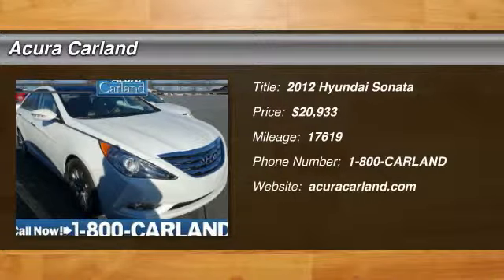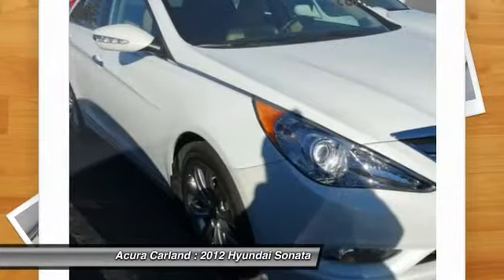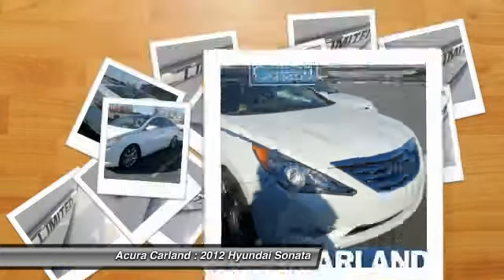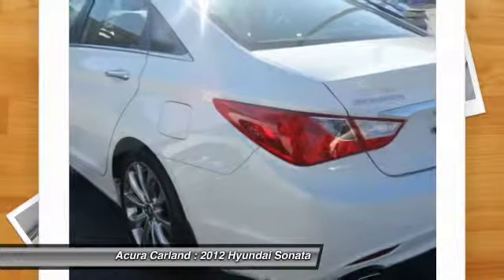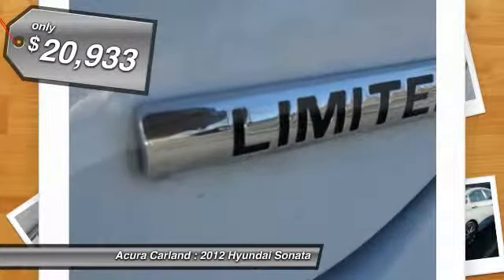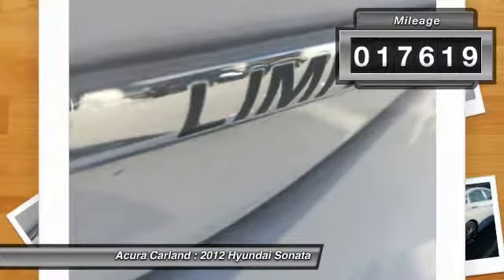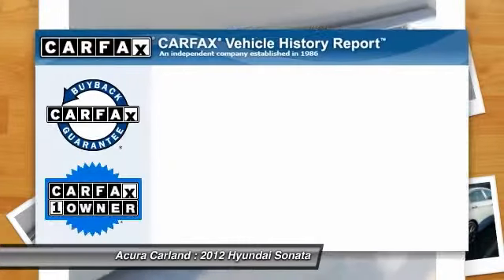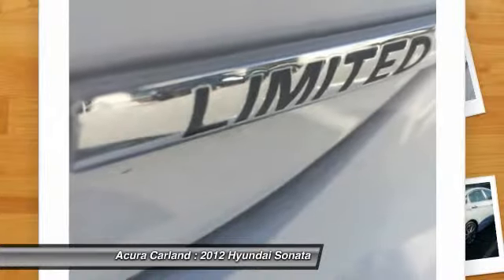2012 Hyundai Sonata Duluth GA 941801C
2012 Hyundai Sonata Limited - $20933

Acura Carland
3403 Satellite Blvd.

Welcome to Acura Carland! Where every NEW Acura comes with FREE LIFE TIME WARRANTY !!!  Why gamble on purchasing a pre-owned vehicle when you can get a CARFAX Buyback Guarantee for free from Acura Carland. Outstanding fuel economy and sleek styling are two great reasons to consider this Hyundai Sonata.  This vehicle has had only 17,619 miles put on it's odometer. That amount of mileage makes this vehicle incomparable to the other vehicles on this market and is ready for you to come and see at Acura Carland.  This Hyundai includes:    WHEEL LOCKS (PIO)  SHIMMERING WHITE  CAMEL, LEATHER SEATS  STANDARD EQUIPMENT  STANDARD PAINT      More information about the 2012 Hyundai Sonata:  The Sonata lineup comes powered by 4-cylinder engine. The 2.4L unit delivers 198 horsepower with either a 6-speed manual or 6-speed automatic transmission. An optional 2.0L turbocharged 4-cylinder kicks out 274 horsepower in either SE or Limited trims. The 206-hp Sonata Hybrid pairs that 2.4L (rated at 166 hp) with a permanent magnet high-density electric motor with 39 hp and an industry-first lithium polymer battery. The car is capable of running in all-electric mode up to 74 mpg. The manual-transmission model gets an EPA-rated 24 mpg city, 35 highway while the automatic models get 22/34. The engine's direct-injection design aids that, along with improved aerodynamics and an overall curb weight that's lighter than most other mid-size sedans. The turbo provides great efficiency as well, rated at 22 mpg city, 34 mpg highway. Sonata Hybrid with the automatic returns 34 mpg city and 39 mpg highway. The 2012 Hyundai Sonata has a rather conventional suspension layout, with MacPherson struts in front and a multi-link, independent arrangement in back, along with front and rear stabilizer bars to help bring sporty handling along with a good, well damped ride. All Sonatas have front-wheel drive. GLS and Limited models get low-rolling-resistance tires aimed at improving fuel economy, while the SE gets stickier low-profile tires and a firmer suspension tuning. The Sonata's interior design wraps around the front occupants and flows through to the back, bringing climate-control vents, while the instrument panel itself follows a straightforward control layout that puts entertainment and navigation controls up high with large climate controls just below. Front and backseat appointments are plenty spacious for five adults--including enough space for taller adults in back. In addition to the base GLS, two other Sonata automatic-only models of the Sonata are offered: the sporty SE and the especially luxurious Limited. The three models of the Sonata also get quite different interior appointments lower-level Sonata models get a textured plastic material for the dash and doors, while SE models get more metallic trim and Limited models get woodgrain or piano-black trims. SE models add steering-wheel paddle-shifters and Limited models get a sport-shift mode for the transmission. GLS models get a very generous array of standard equipment that includes keyless entry, cruise control, air conditioning, tilt/telescopic steering wheel adjustment, steering-wheel controls, power windows, locks, mirrors and split folding rear seatbacks. SE models add sport seats, leather steering-wheel and shifter trim and push button start, plus fog lamps, hyper silver alloy wheels, performance tires and a chrome-tipped exhaust. At the top of the range, the Limited gets a long list of additional features, such as a sunroof, heated leather seats (front and back), heated mirrors, dual-zone automatic climate control and rear-seat heat ducts. All Sonata models get a USB interface as well as an iPod connector, plus XM satellite radio and a Bluetooth hands-free calling interface. A 3-month trial subscription for XM is included. A new wide-screen navigation system is optional on the SE and Limited, featuring real-time XM NavTraffic along with weather, stock and sports information. Also included with the system are Bluetooth audio streaming capability and 8 GB of flash memory for storing music files. Safety features are strong in the 2012 Sonata. All models get active head restraints for front occupants and include front side airbags, full-length side-curtain bags, electronic stability control and anti-lock brakes.  This model sets itself apart with Strong, fuel-efficient engine, high-tech communications and entertainment features, excellent ride quality, roomy interior, radically different styling inside and out, and trunk space Atlanta's Premier #1 Acura Certified Acura Dealer - Acura Carland, Duluth, GA, Call To Schedule An Appointment